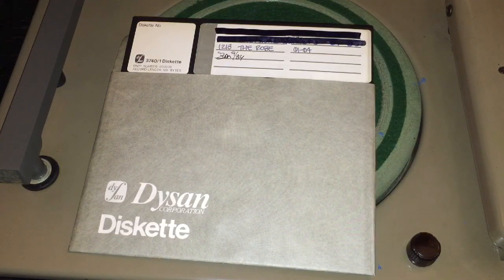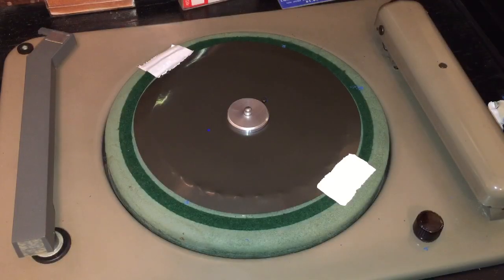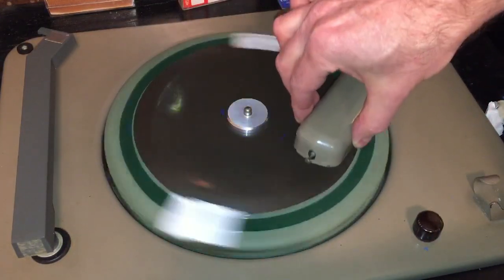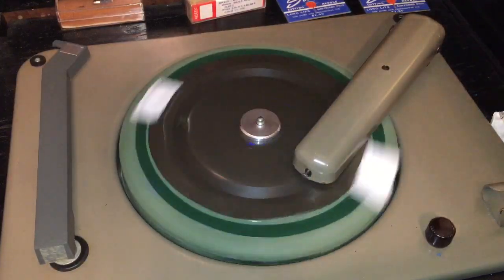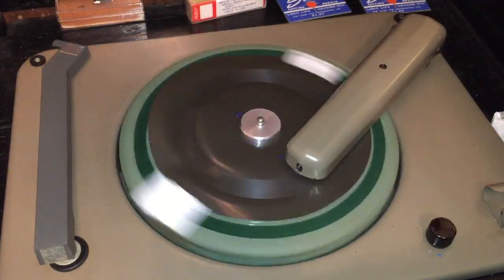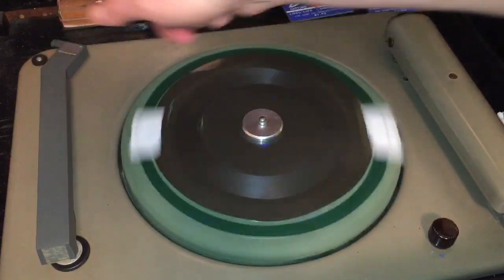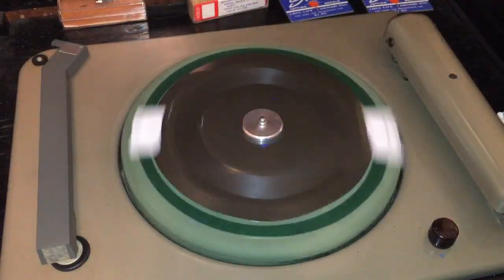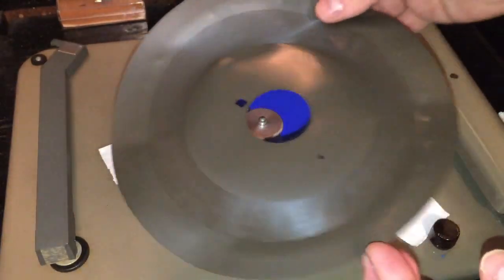Recording Sound onto an 8-inch Floppy Disc?? Record Cutting!!